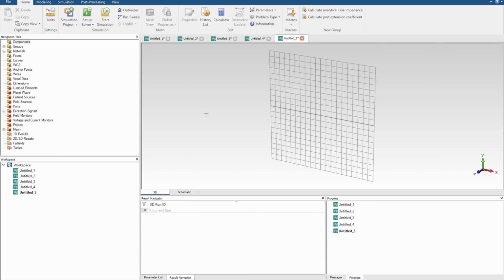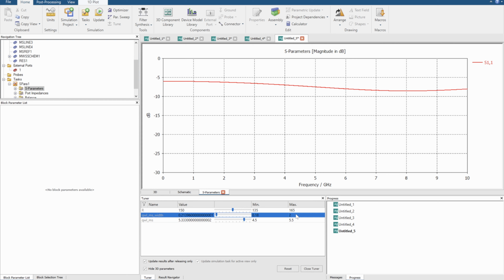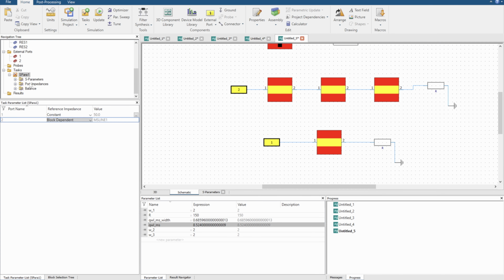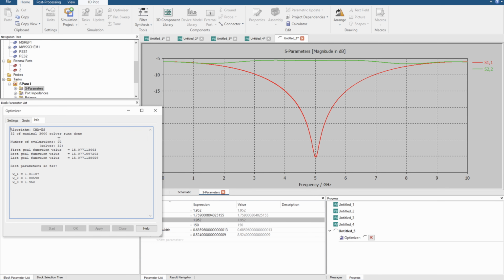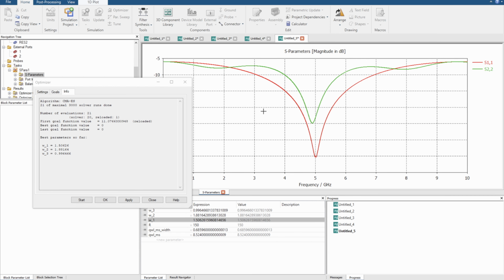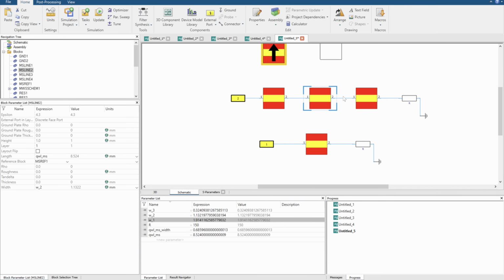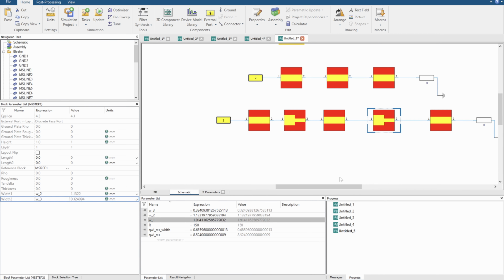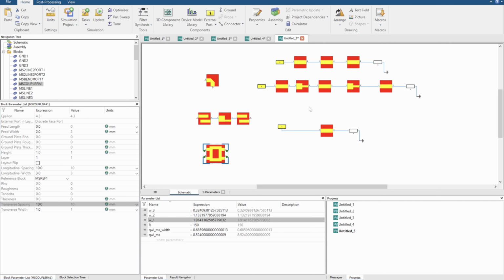Ultra Fast Microstrip Transmission Line Solver with 1s Computational Time in CST Schematic Tool